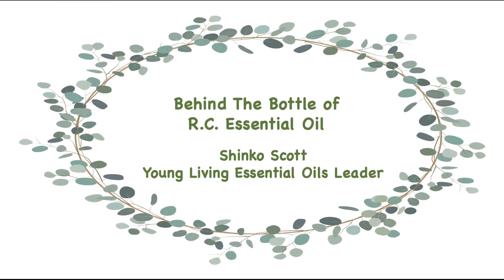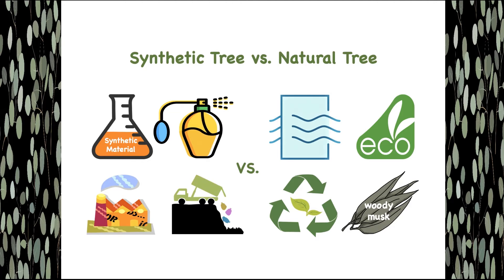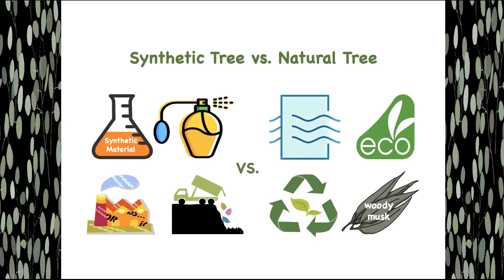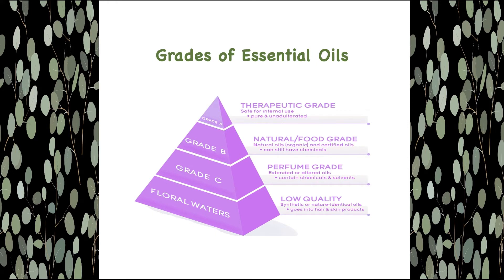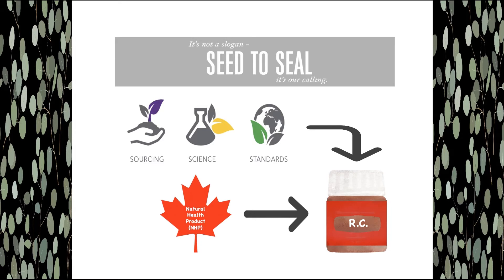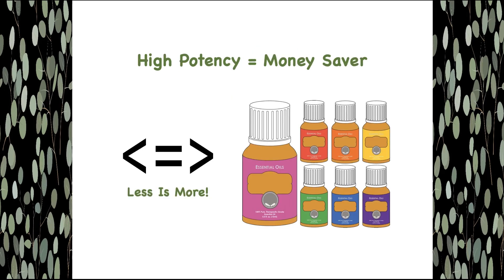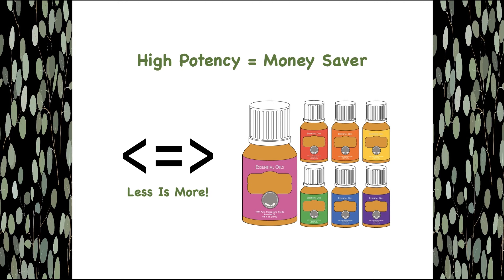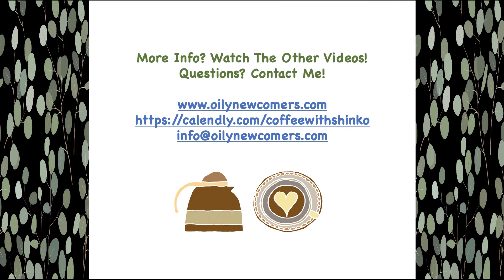Respiratory Care Essential Oil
Video Two